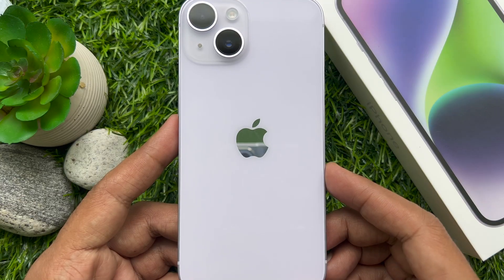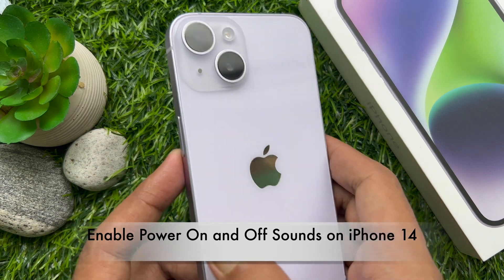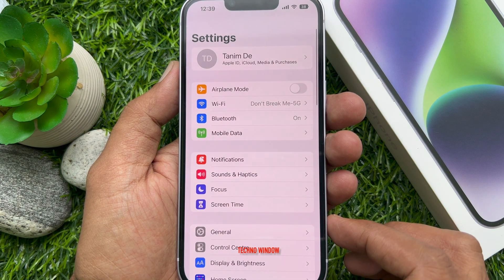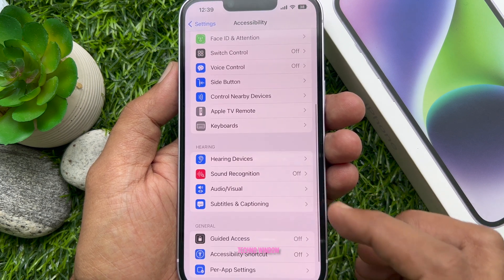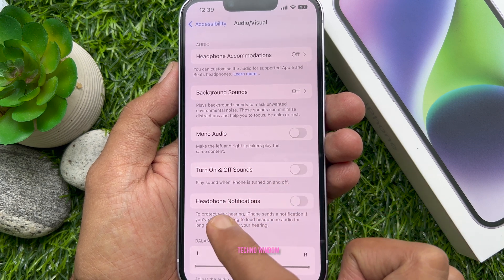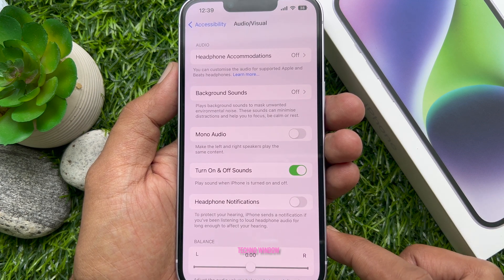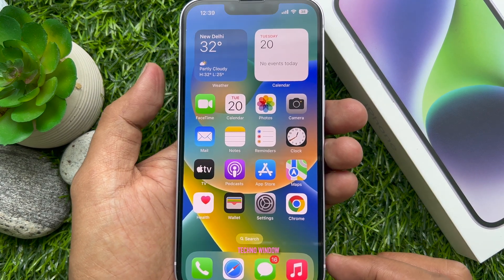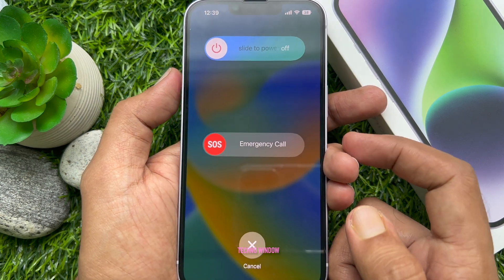How to Enable the New Power On and Off Sounds on iPhone 14